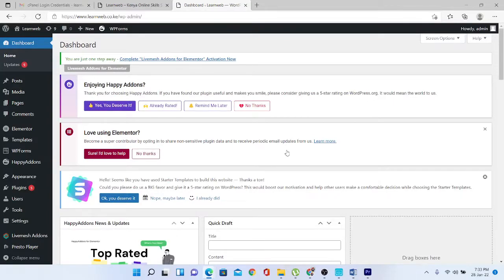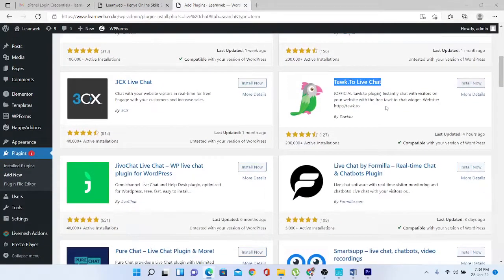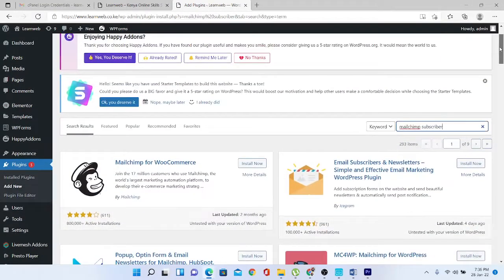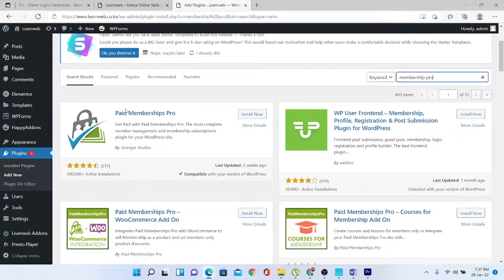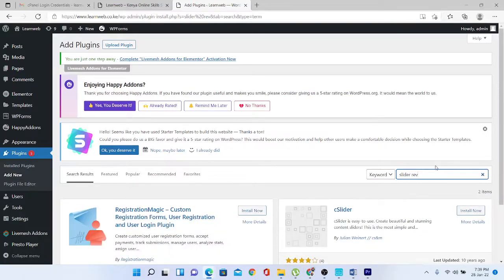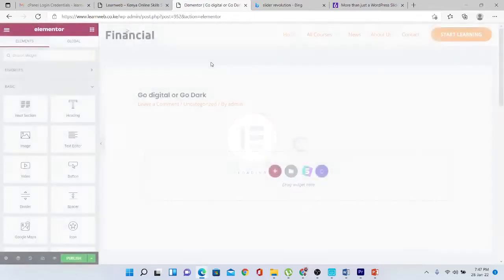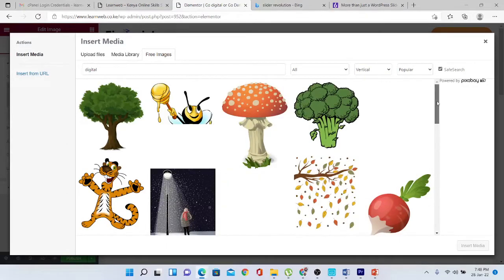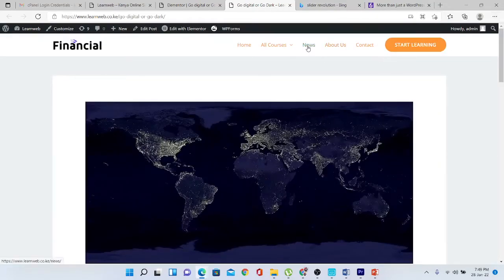Important things to consider in your wordpress website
This lesson looks at additional things to condiser when creating a wordpress website. We highlight key plugins to consider.